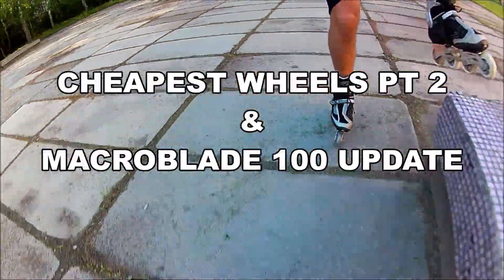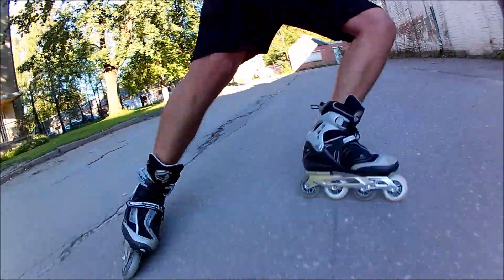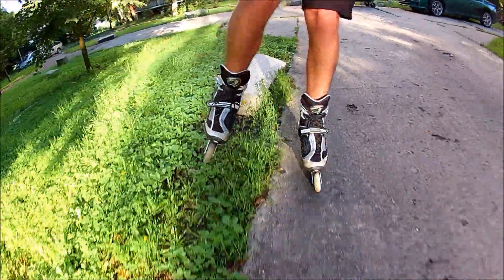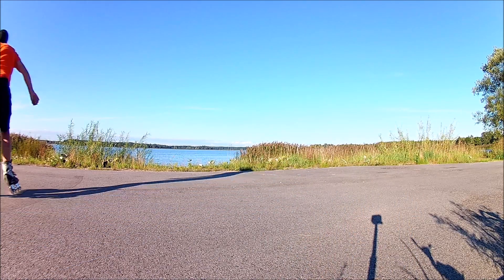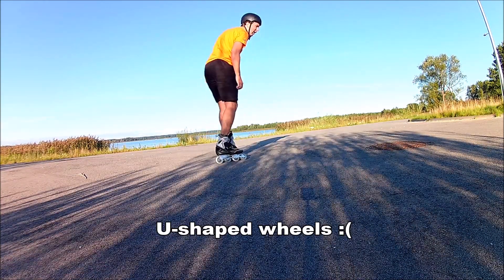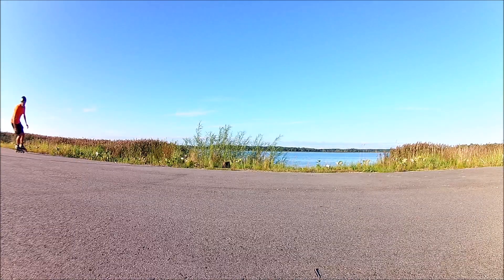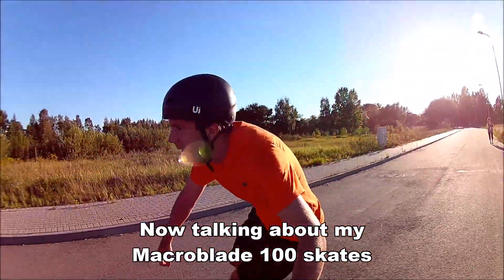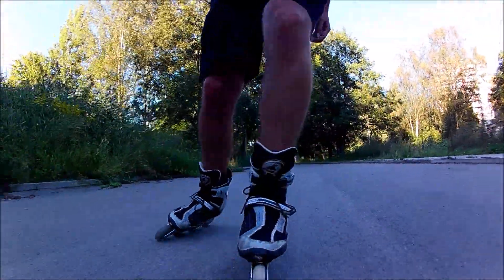CHEAPEST WHEELS PT 2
2nd session with NILS EXTREME wheels and bearings. Although they are super cheap, they are good enough for jumps, sprints and drills.

I'm wearing Rollerblade Spark Pro with NILS EXTREME wheels and bearings.